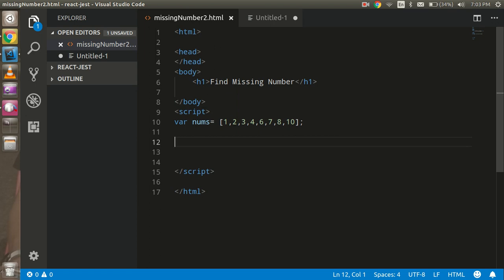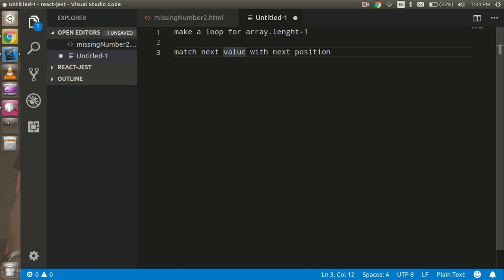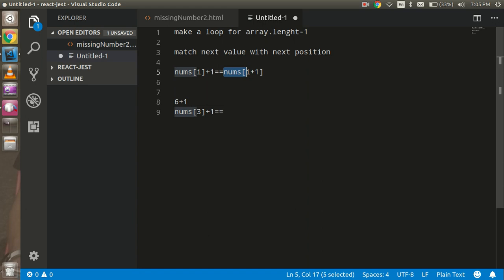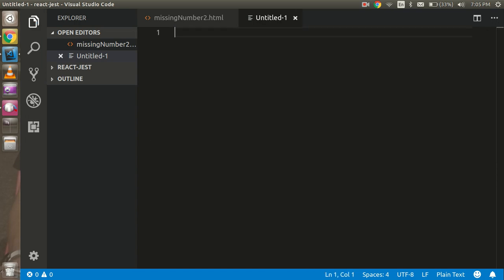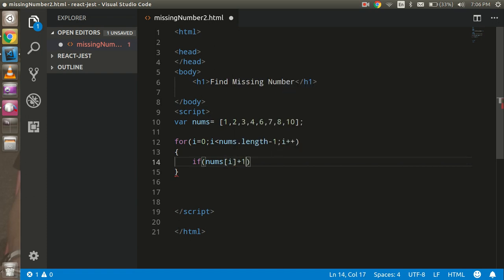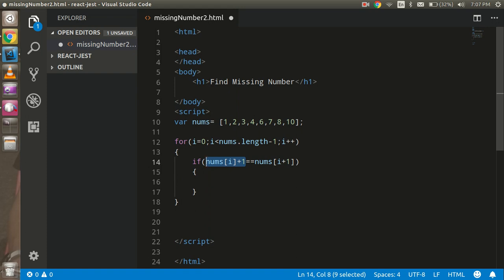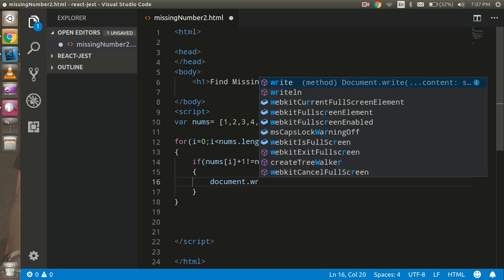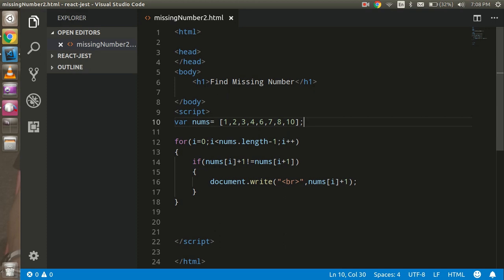Logical Programming - find more than one missing number from array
in this Logical Programming tutorial we will learn how to find more than one missing number in an array
we need a for loop and compare next value with position